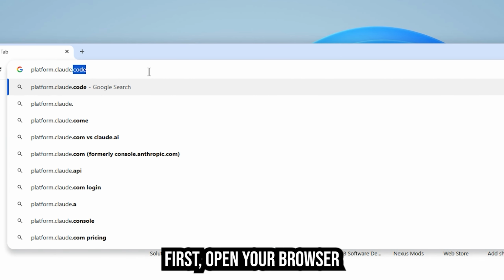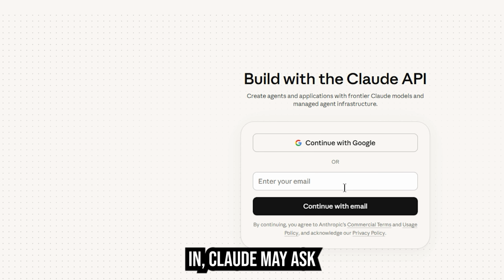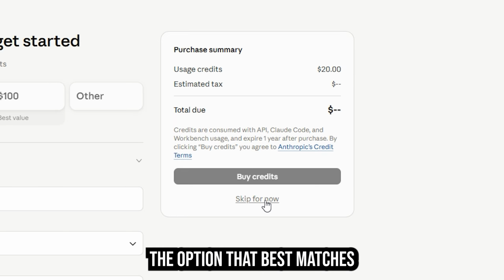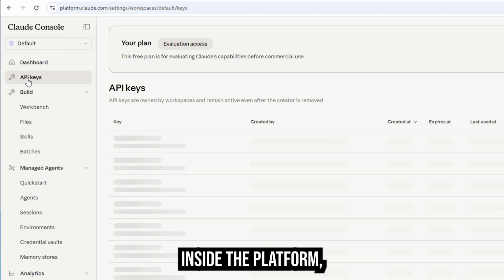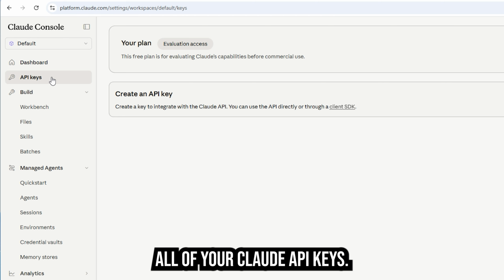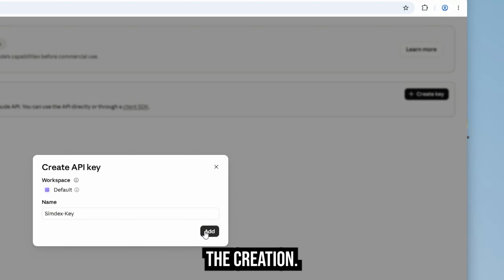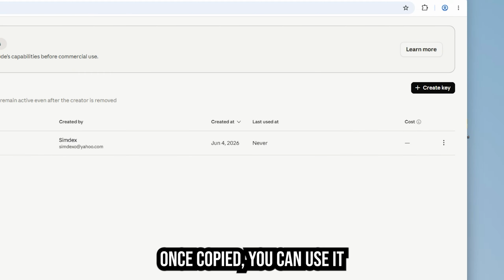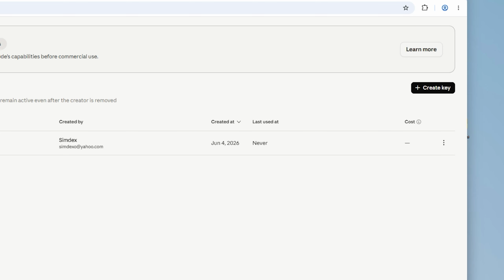How to GET & CREATE ANTHROPIC CLAUDE API KEY FULL GUIDE